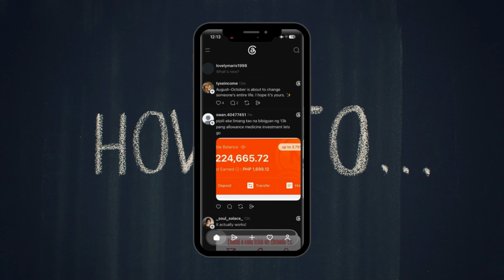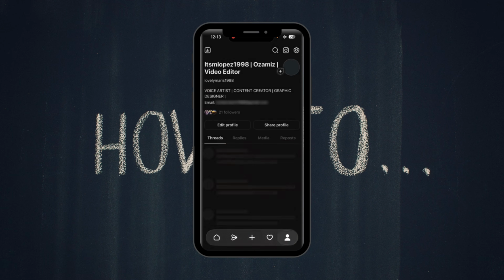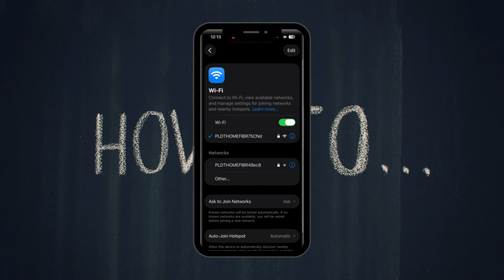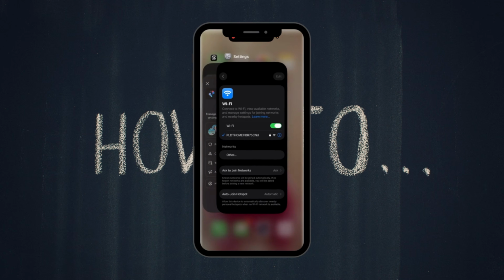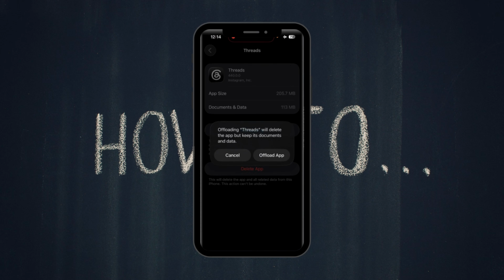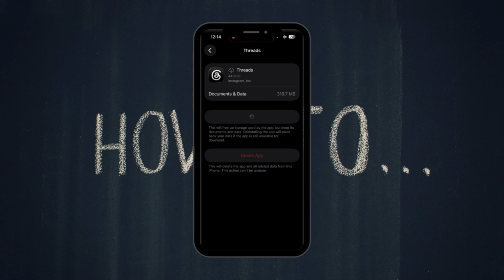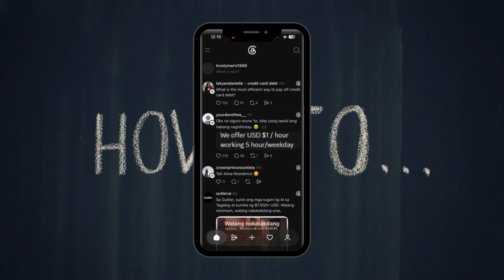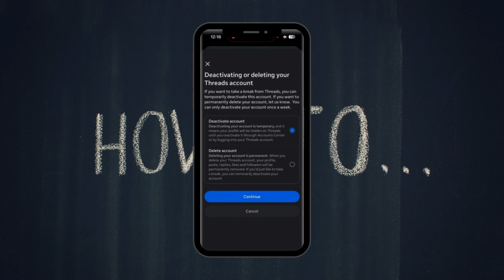Threads Account Not Deleting? Here's the Fix Step by Step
Threads account not deleting? This step-by-step guide shows you how to fix the problem.
If you can't delete your Threads account or the deletion option isn't working, follow these steps to troubleshoot the issue.

This tutorial explains what to check when your Threads account won't delete and how to complete the account deletion process.

What you'll learn:

Why your Threads account may not be deleting
How to fix Threads account deletion problems
How to find the Threads account deletion option
What to do when Threads won't delete your account
Check Threads account settings
Delete your Threads account step by step